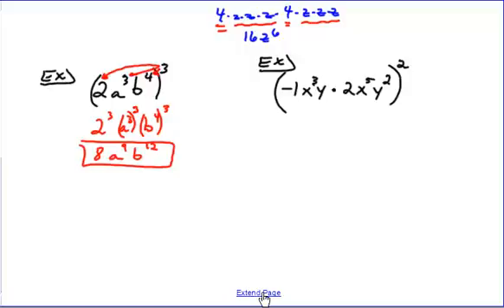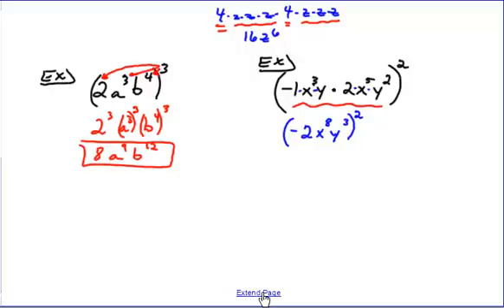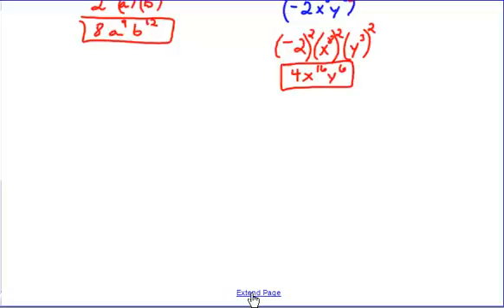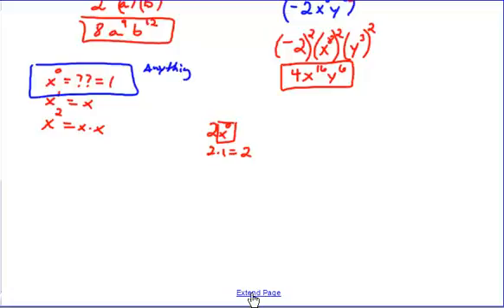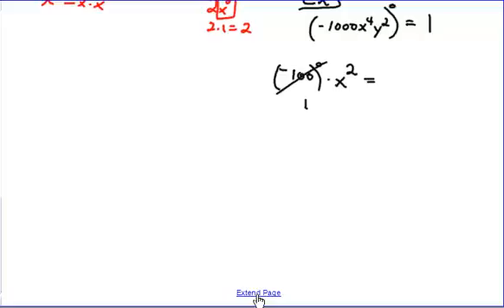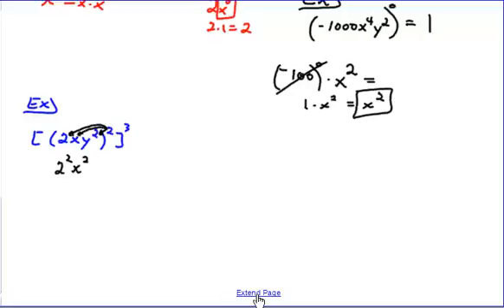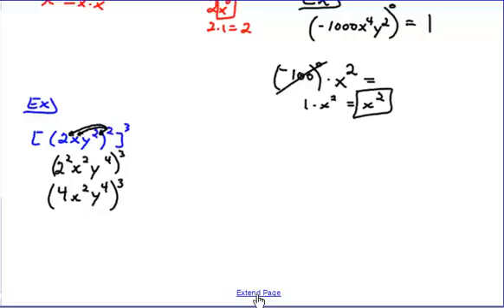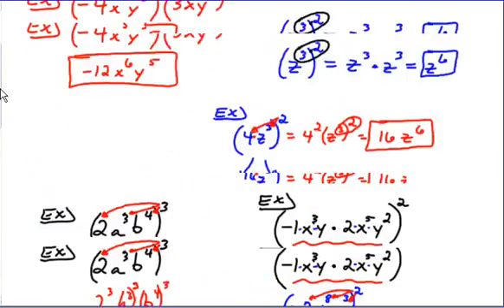6 1 Exponential Expressions3